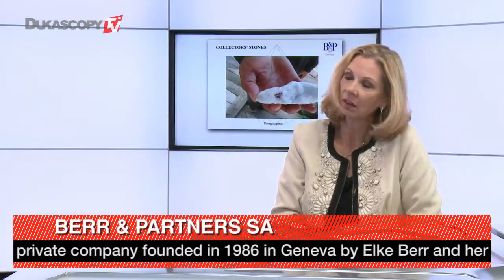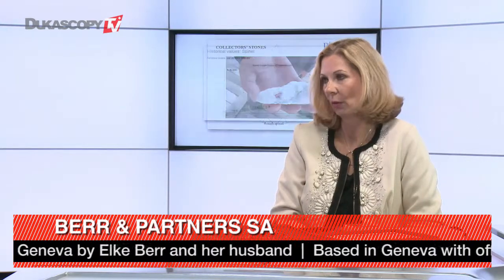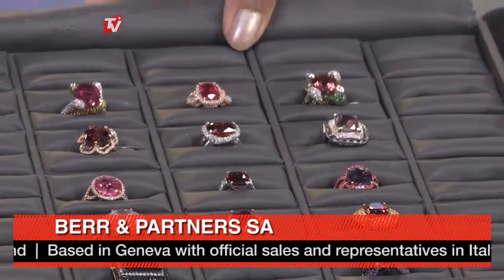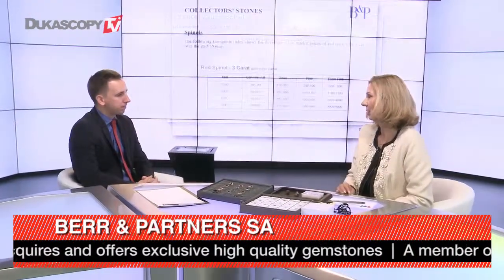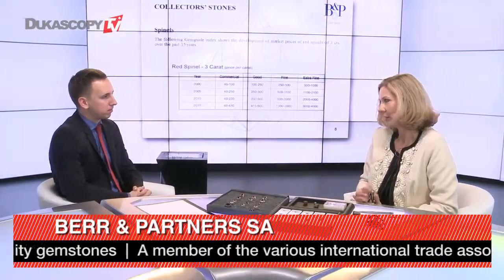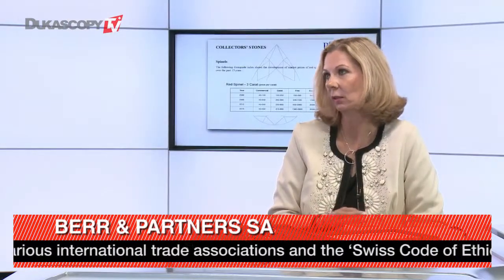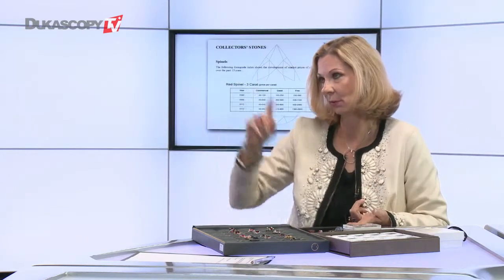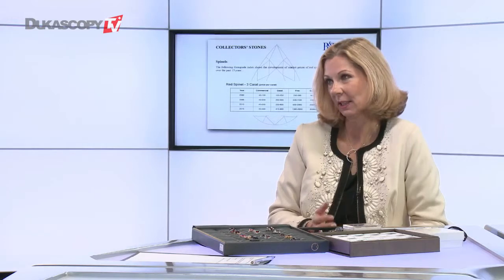Precious Gem Stones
Interview by Elke Berr, Owner of Elke Berr Creations "The price has boomed up to five times its original worth"